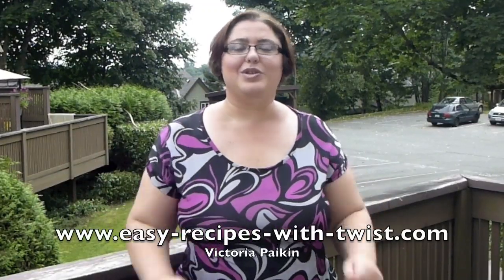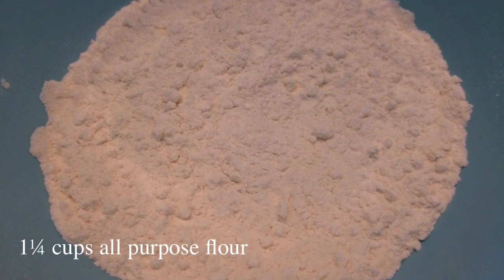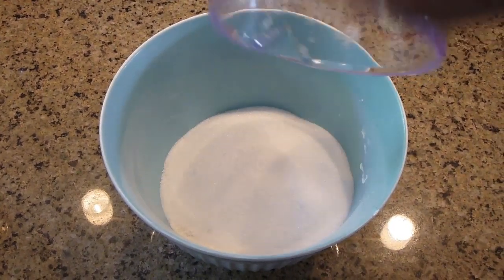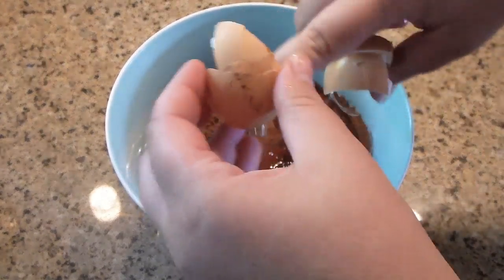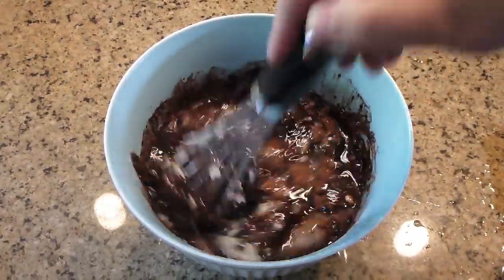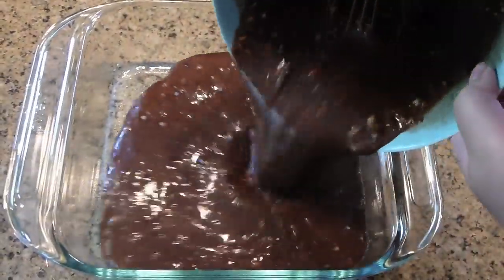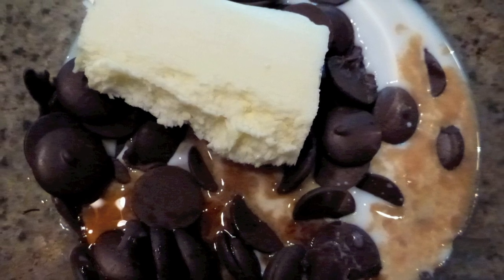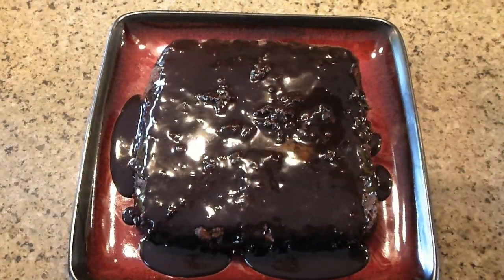Easy Chocolate Cake Recipe - Microwave Chocolate Cake With Chocolate Sauce Recipe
Victoria Paikin pleased to present this video about how to make Microwave Chocolate Cake With Chocolate Sauce made under 15 minutes from start to finish from scratch. To Print The Homemade Ice Cream Recipe go

Ingredients

    4 tablespoons cocoa powder
    1 teaspoon baking powder
    1 1/4 cup all purpose flour
    1 cup sugar
    1/2 cup sunflower oil or any tasteless oil like grape seed
    3 eggs
    1 teaspoon vanilla extract
    1 cup hot coffee
    For the Chocolate Ganache:
    1/4 cup milk
    1 tablespoon butter
    1/3 cup dark chocolate buttons
    1 teaspoon natural vanilla extract

Instructions

    Mix in a bowl all dry ingredients including instant coffee if you use one.
    Add to dry ingredients eggs, oil and mix.
    Now add hot coffee and mix fast â€“ itâ€™s important because if you wonâ€™t, the eggs will become scrambled.
    Transfer the batter to oiled 9in(22cm) glass pan or English cake glass pan and microwave on high settings for 8 minutes.
    Melt all of the ingredients of the ganache in microwave. Mix it and cover the cake.